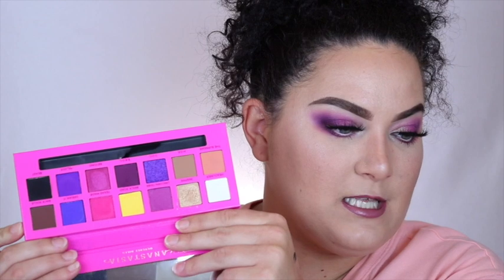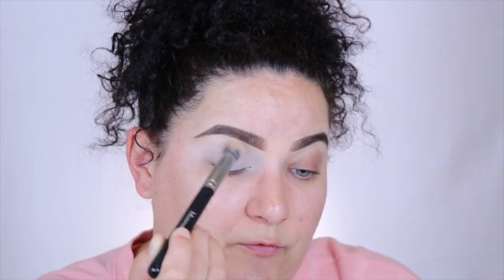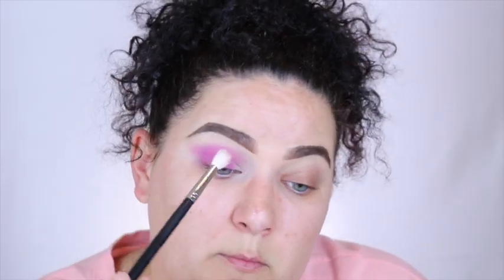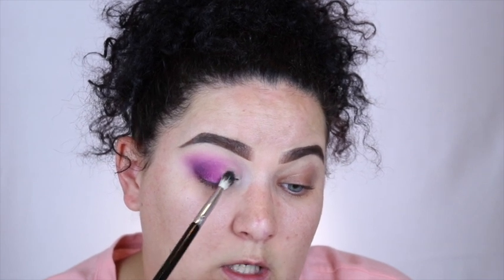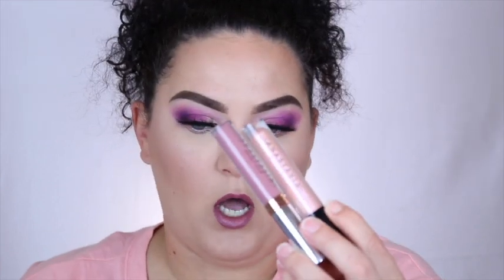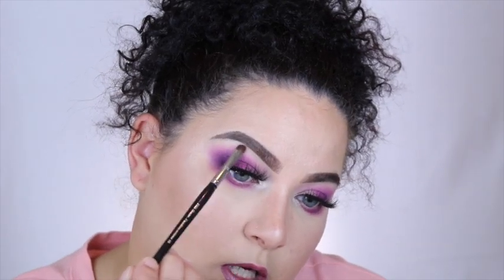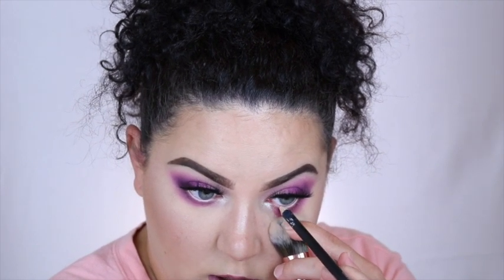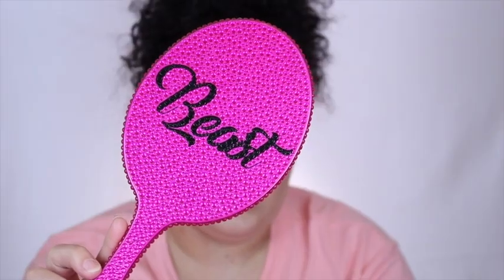ABH Alyssa Edwars Palette | Tutorial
Maggie Hardy Ya'll..

Todays video is an ABH x Alyssa Edwards Palette Tutorial. Its an easy everyday wear.
I know I have been absent for awhile, what have y'all been up to? I have missed you so much! Hopefully I can start getting more videos up.

   1Peter 4:8 NIV
Above all, love each other deeply, because love covers over a multitude of sins.

⭐️Positive Message⭐️
You have survived everything you've gone thought to this point.
The best day of your life is still yet to come.
There are still people you haven't met, and things you haven't experienced. You Can Do This.

___Where You Can Find Me And We Can Be Friends__

🔥Products Used🔥

ABH x Alyssa Edwards

ABH Eye Primer

❤️This Video Is Dedicated To My Two Beautiful Daughters❤️
💕Aaliyah  💕 Lilli  💕

The links I provide make it easy for you to find and purchase the products I mention in the video. I do make a small percentage if you purchase these items off the links I share.